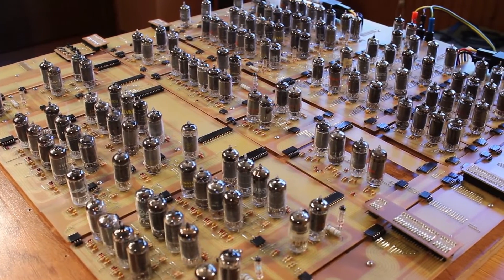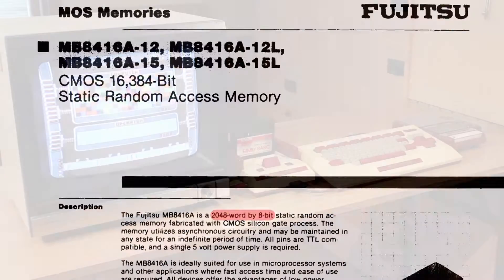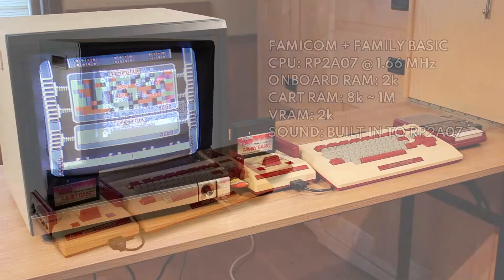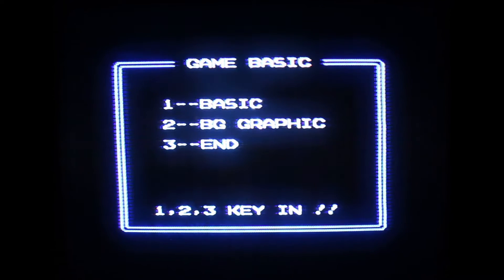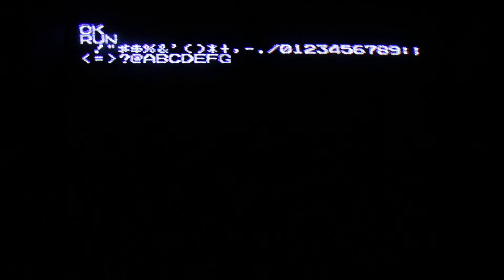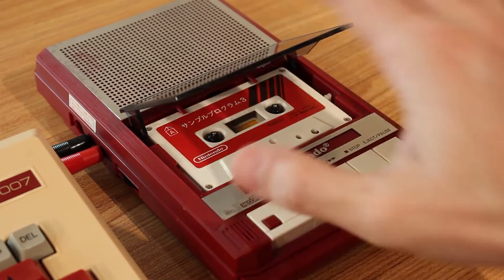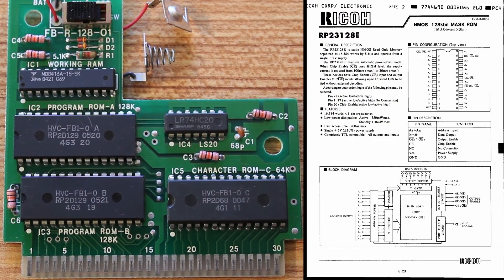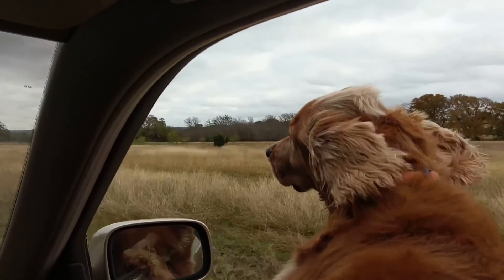Nintendo Famicom Family Basic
In this episode, we take a short breather from the ton of vacuum tube work we’ve been on lately, and step into the “modern” era. That’s right, we’re coming all the way up to 8-bits! We take a quick look at the Family BASIC setup for the Nintendo Famicom. I really love this system as it feels like such a weird entry in the history of 8-bit computing. So come join us!

Chapters
0:00 Intro
1:05 Family BASIC 101
4:40 Let’s boot it up
6:38 Simple program
8:38 Loading from the Data Recorder
11:18 A look inside the cartridge
13:29 Outro
13:51 Puppy!